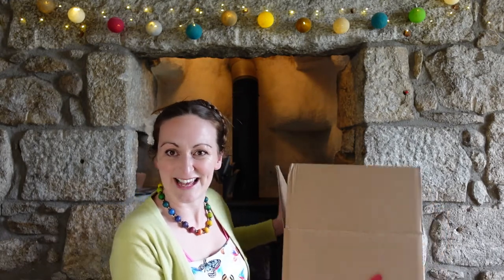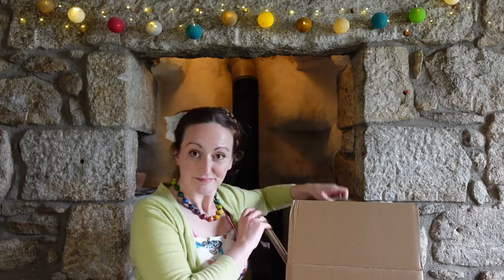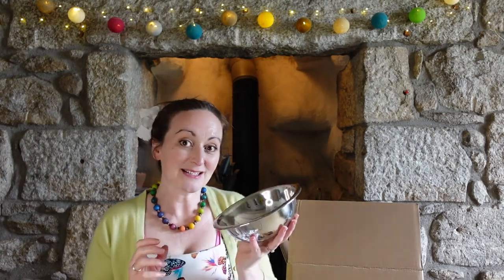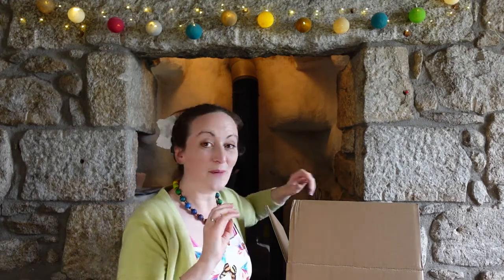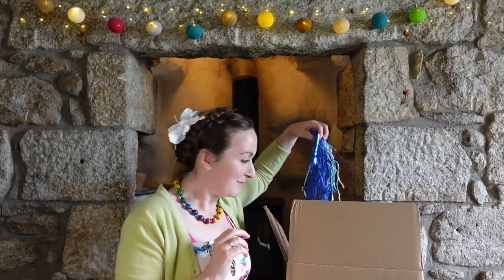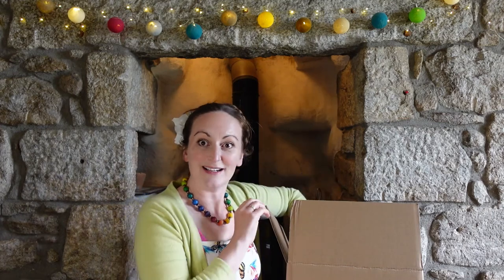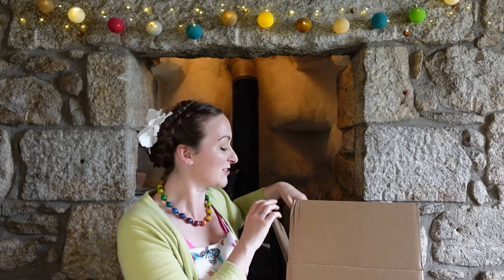Exploring the Kayaking Sensory Access Story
To download a brief guide to sharing sensory stories pop where you will find one at the bottom of the page

If you'd like to see another sensory access story in action take a look at this short film about going to the circus